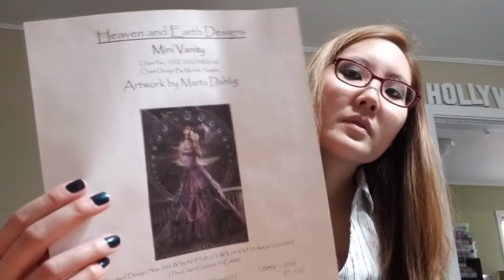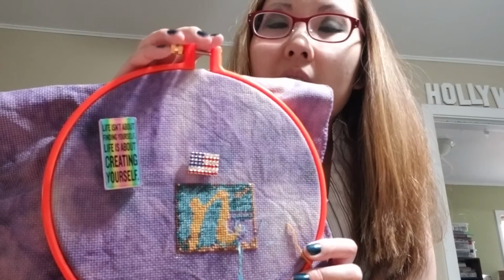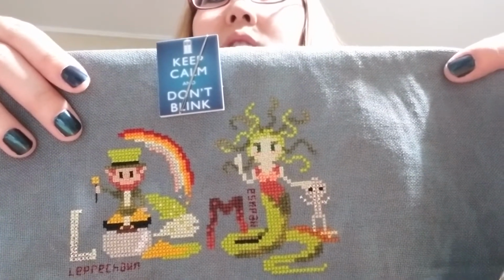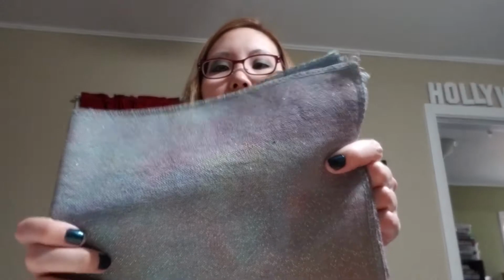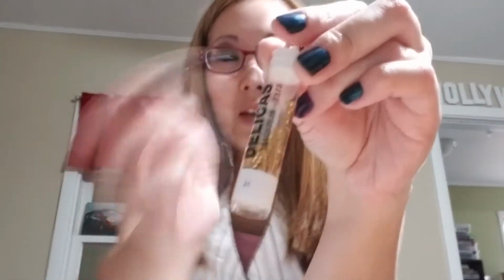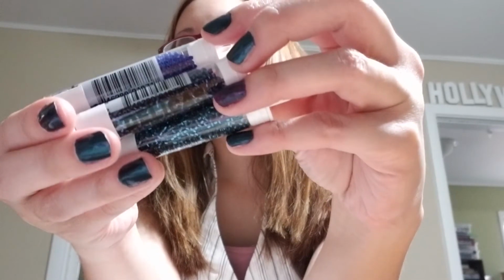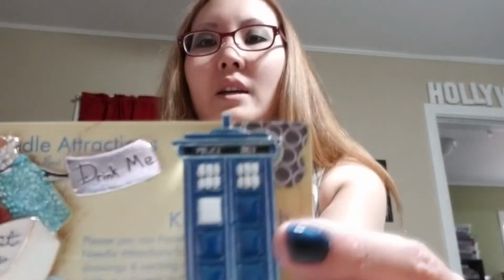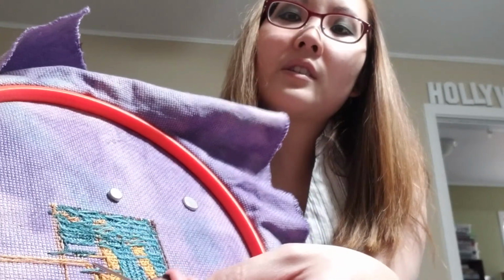Knight Stitch Ep. 21 - Stitchy Haul, WIPs & Updated Plans (Flosstube)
xxx PROJECTS xxx
*In the Moment (Kit) by Dimensions